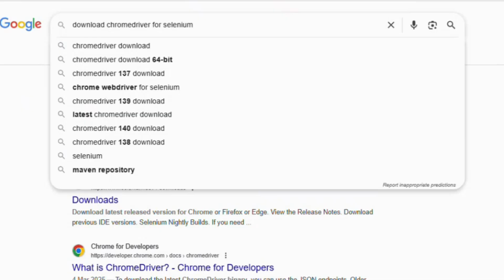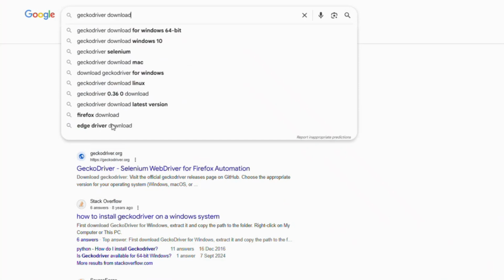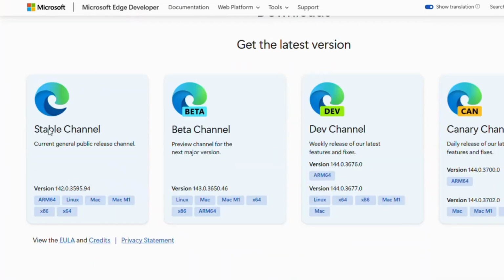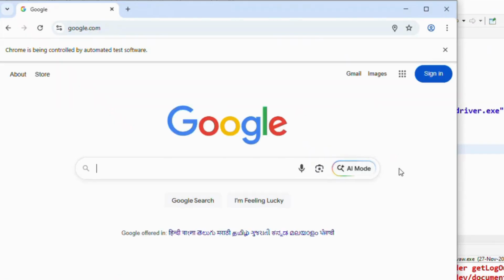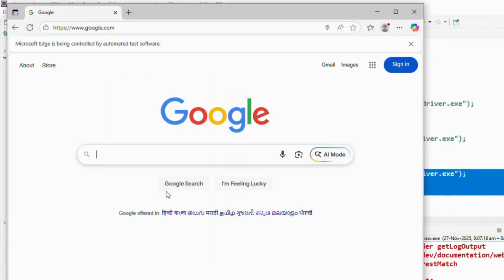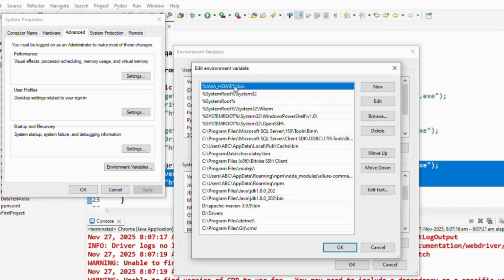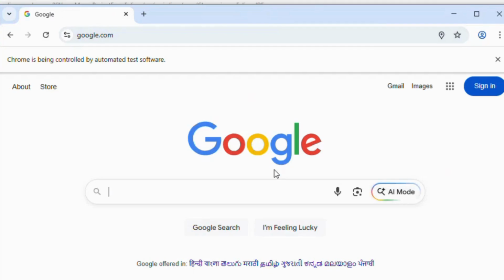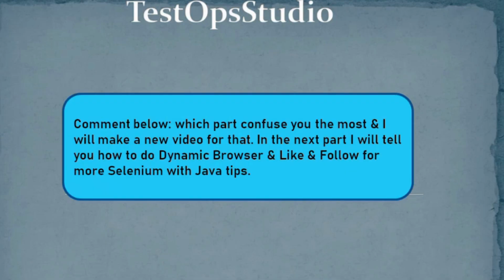Selenium WebDriver Setup in Environment Variable | With Path vs Without Path Explained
Struggling to set up Selenium WebDriver in System? 🤯

In this step‑by‑step tutorial, you’ll learn TWO foolproof ways to configure Selenium WebDriver: WITH system PATH and WITHOUT PATH using WebDriverManager. After this video, you’ll never be confused by driver setup again!

Timestamps:
00:00 – 00:07  Introduction & video topic

00:07 – 00:23  Dynamic path vs environment variables (concept explanation)

00:23 – 00:41  ChromeDriver download – navigate to site

00:41 – 00:57  ChromeDriver download – choose correct version (115+)

00:57 – 01:16  GeckoDriver download – open download page

01:16 – 01:28  GeckoDriver download – GitHub releases overview

01:28 – 01:47  GeckoDriver download – select and download ZIP

01:47 – 01:59  MSEdgeDriver download – navigate and select version

01:59 – 02:03  MSEdgeDriver download – confirmation

02:03 – 02:22  Set ChromeDriver explicit path in Java code

02:23 – 02:34  Set FirefoxDriver explicit path in Java code

02:34 – 02:58  Set EdgeDriver explicit path in Java code

02:58 – 03:49  Add drivers to system PATH (environment variables)

03:49 – 04:49  Run Selenium code using PATH (no explicit driver path)

04:50 – 05:07  Summary & call to subscribe / like

What you’ll learn in this video:

How to download and install Selenium WebDriver for Java
Method 1: Setup WITH system PATH (manual driver configuration)
Method 2: Setup WITHOUT PATH using Environment Variable
Setting up Selenium project in Eclipse / IntelliJ with Maven
Running your first Selenium WebDriver script in Java
Fixing common driver errors (version mismatch, not found, etc.)
Best practices for WebDriver setup in 2025 for QA and SDET roles
Tech stack covered:

Selenium WebDriver 4.x
ChromeDriver / GeckoDriver
WebDriverManager
Maven + Eclipse / IntelliJ
This video is perfect for:

Java & Selenium beginners
QA / Automation Testers and SDETs
Students preparing for Selenium + Java interviews
Anyone stuck on WebDriver setup issues

Tripled Keywords:

selenium selenium selenium

webdriver webdriver webdriver

automation automation automation

setup setup setup

java java java